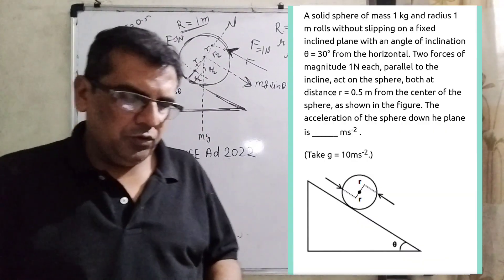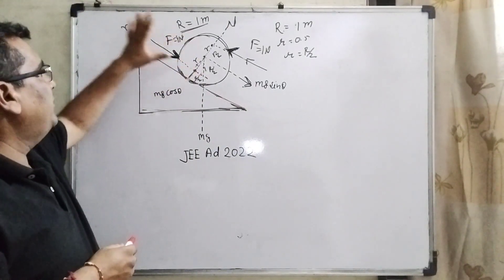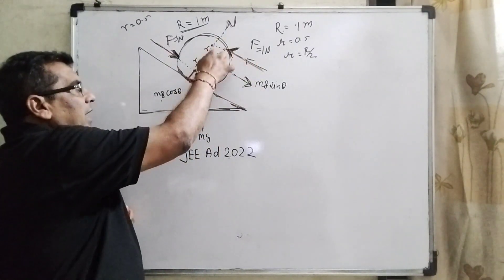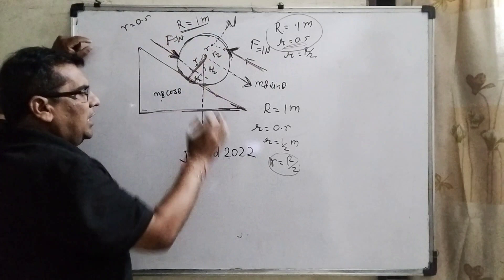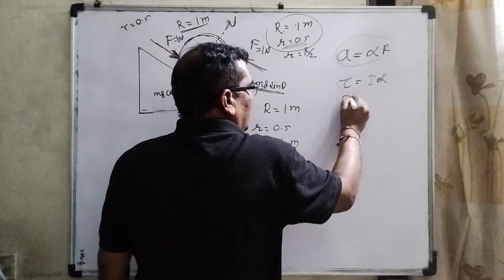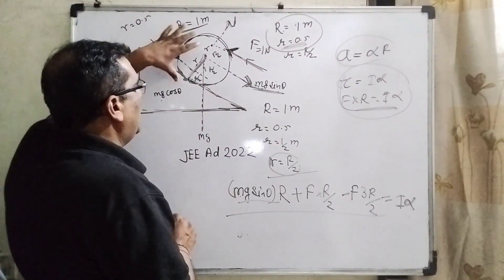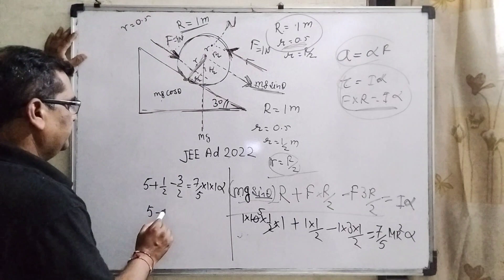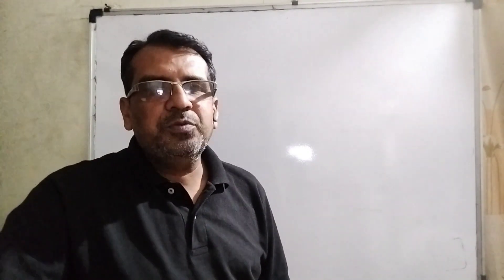A solid sphere of mass1 kg and radius 1m rolls without slipping on a fixed inclined plane with an an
A solid sphere of mass 1kg and radius 1m rolls without slipping on a fixed inclined plane with an angle of inclination theta=30 ° from the horizontal